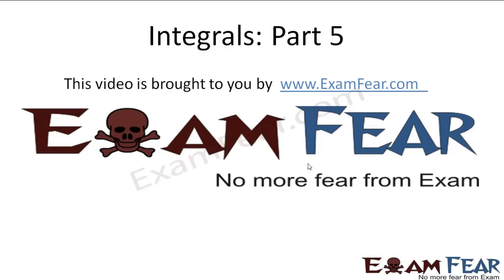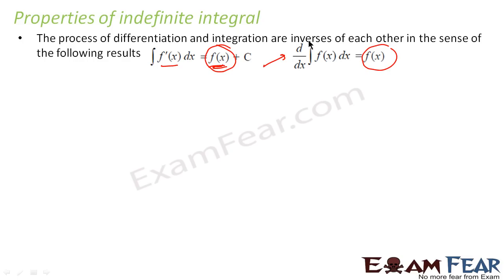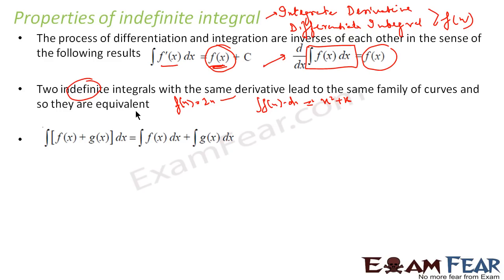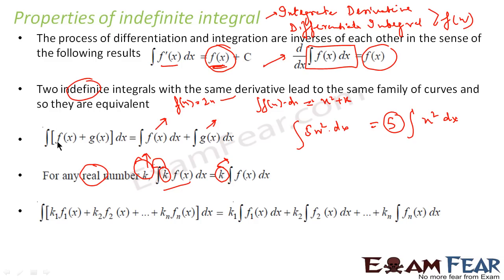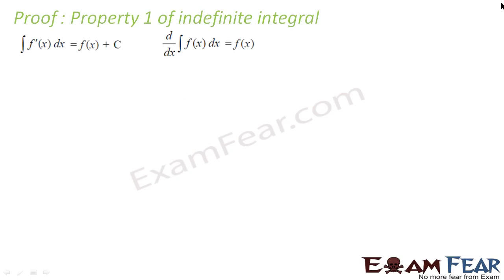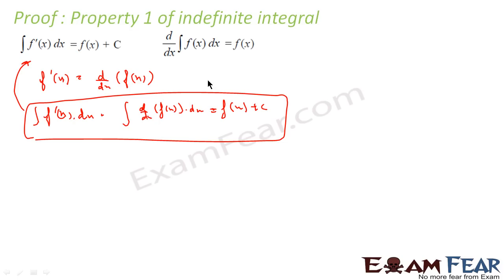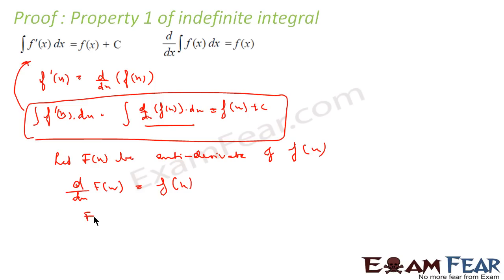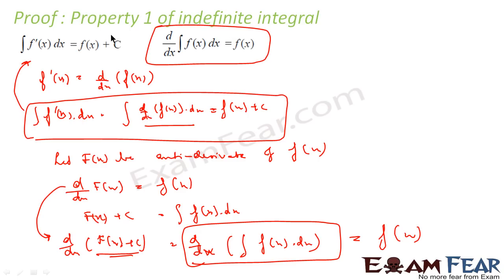Maths Integrals part 5 (Properties of indefinite integrals) CBSE class 12 Mathematics XII